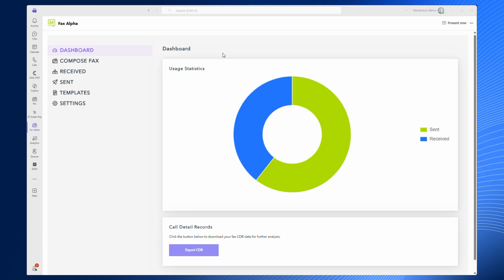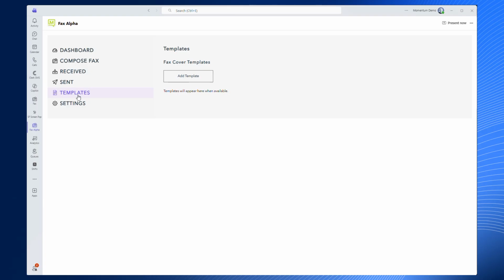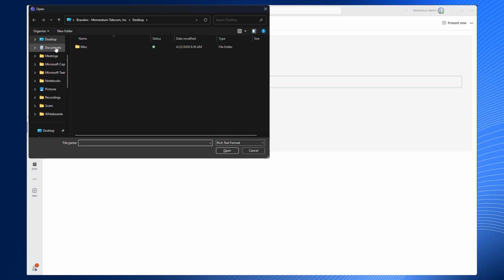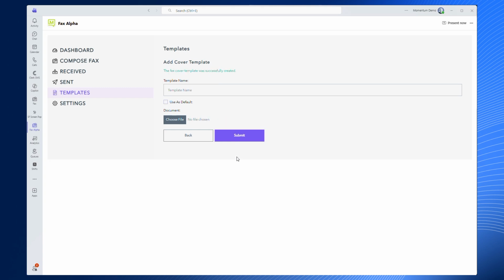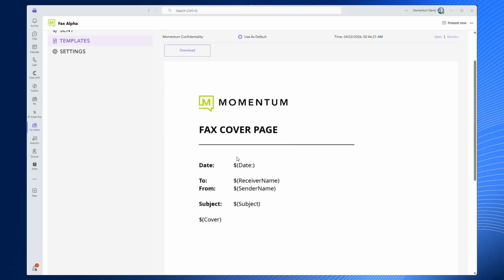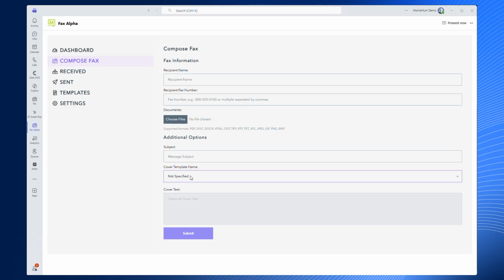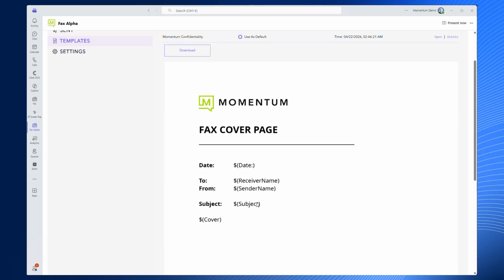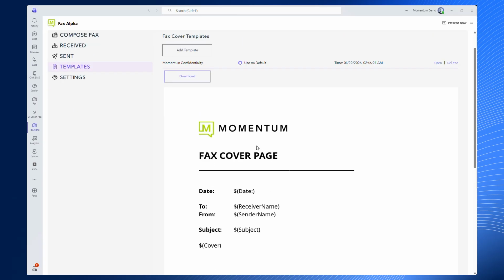Stop Rebuilding Fax Cover Pages: Auto-Fill Templates in Microsoft Teams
Tired of rebuilding the same fax cover page every time? There's a smarter way, built right into Microsoft Teams.

If your team still sends faxes for lab orders, medical records, legal documents, or pharmacy refills, you know the pain of recreating cover pages, retyping recipient info, and chasing brand consistency. The Momentum Teams Fax app fixes that with built-in cover page templates that auto-populate recipient, sender, subject, and cover text on every send.

📅 Want to see this on your own tenant? Schedule a meeting with a Momentum team member

Brandon Bradley, VP, Modern Work Innovation at Momentum, walks through how to design, upload, and manage branded fax cover pages, including confidentiality notices and dynamic variables, directly inside Microsoft Teams.

🚀 What you'll see in this demo:
✅ How to upload an RTF cover page with dynamic variables
✅ Where recipient, sender, subject, and cover text auto-fill from
✅ How to set a default template for an entire fax account
✅ How to manage a library of templates for different departments or use cases
✅ How to apply (or skip) a cover page during compose

🔗 Why fax cover page templates matter:
• Brand every outbound fax automatically, confidentiality notices included
• Eliminate manual data entry on every cover page send
• Build a library of cover pages for different departments, clients, or compliance needs
• RTF-based design gives full flexibility on layout and branding

💡 "The variables pull data on a per-fax basis. What you put in the compose section ends up in the template automatically."
     Brandon Bradley, VP, Modern Work Innovation

🎧 Timestamps:
0:00 — Introduction
0:25 — Creating a template
1:05 — How templates work
1:30 — Using templates in compose
2:05 — Multiple templates